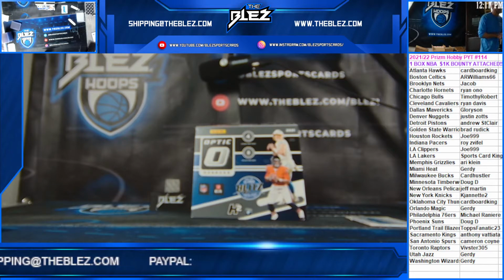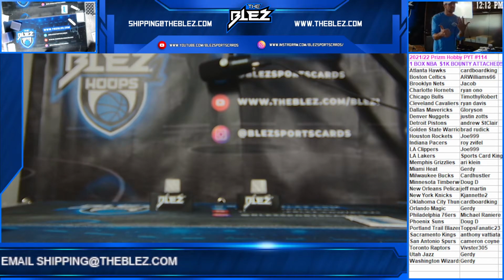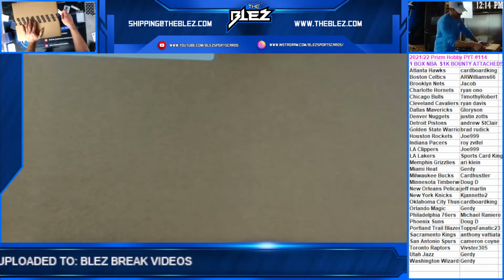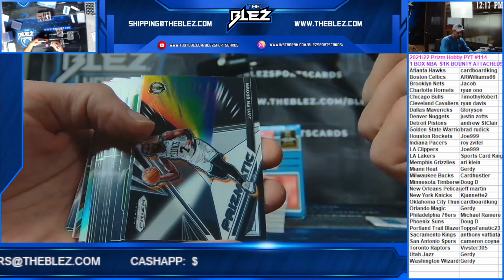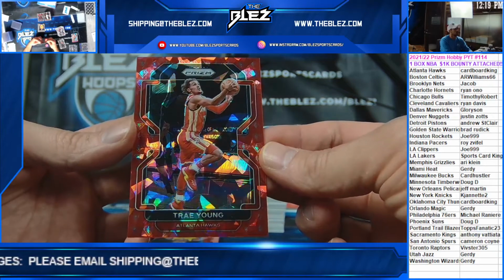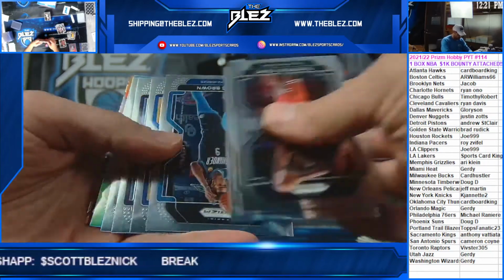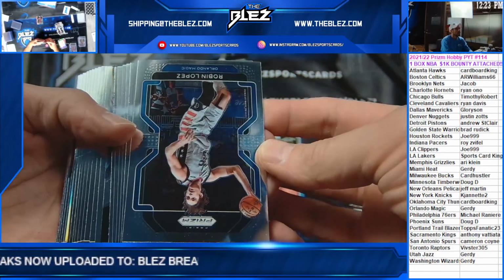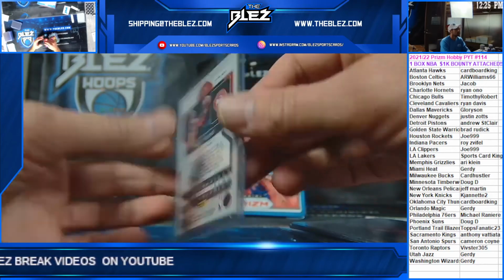2021/22 Prizm NBA Hobby Box PYT #114 $1K Bounty!!